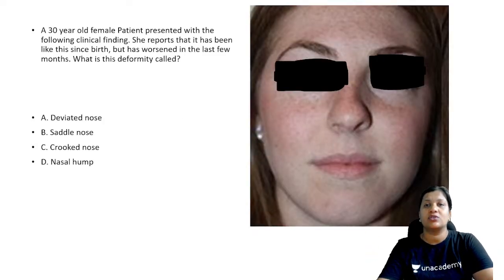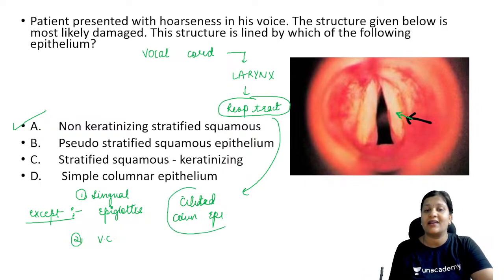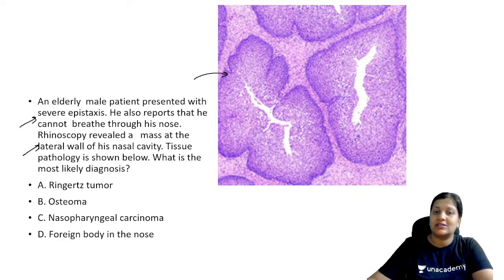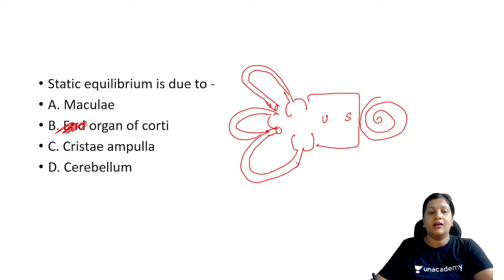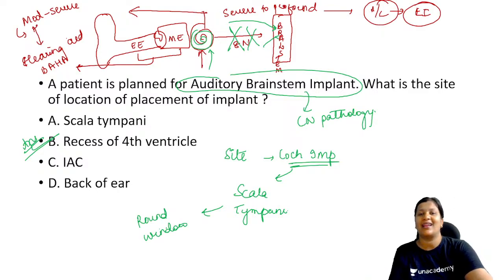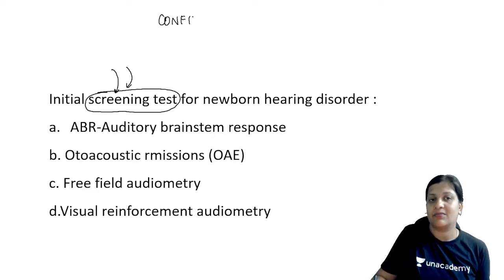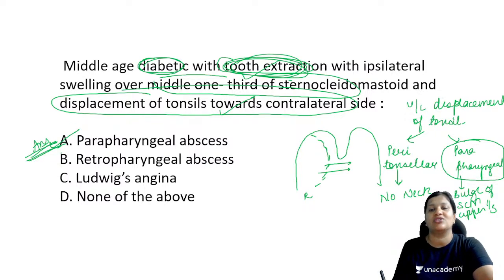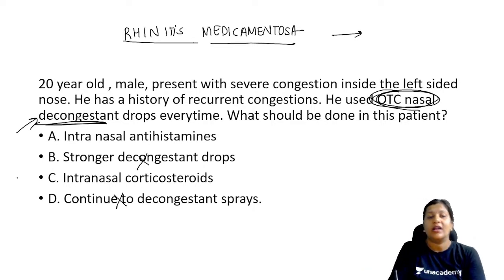NEET PG Top Topics: ENT | Dr. Vyshnavi Jajee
In this live session, Dr. Vyshnavi Jajee will be discussing the must know top topics from ENT for the upcoming NEET PG/NExT 2024.

1. Comprehensive and interactive learning experience
2. Learn from India’s Top Educators for medical
3. Available in both live and recorded formats
4. Comprehensive Premium Recorded Content for detailed syllabus coverage
5. QBank with 25,000+ practice questions
6. Practice PYQs , IBQs , Most Expected Questions with updated Q - Bank
7. Clinical integrated courses for NExT
8. Doubt-solving and Mentorship sessions by top faculty of Medical PG